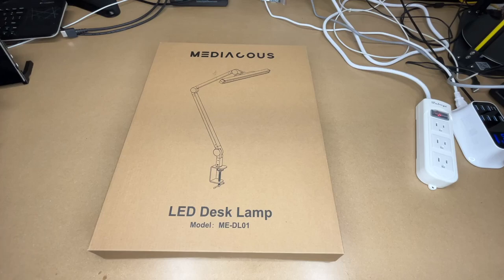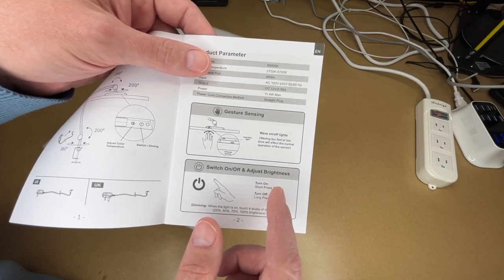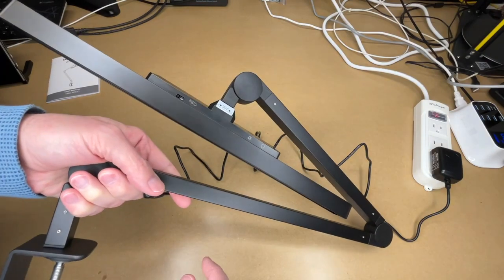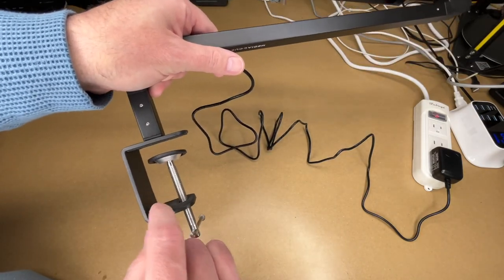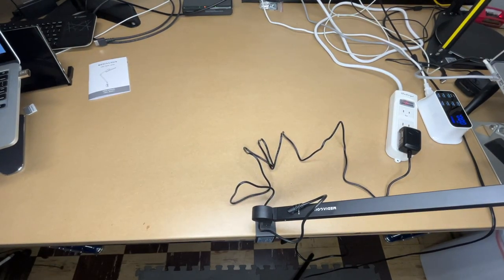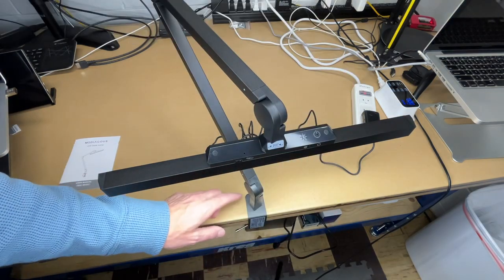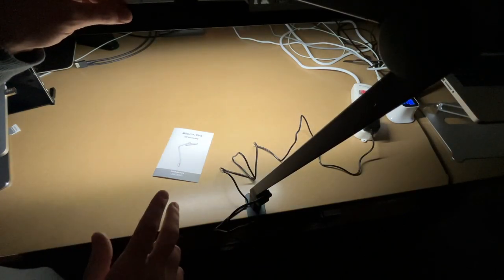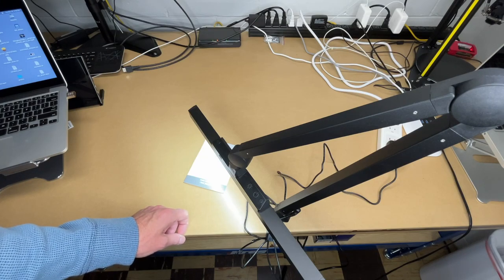MediAcous LED Desk Lamp